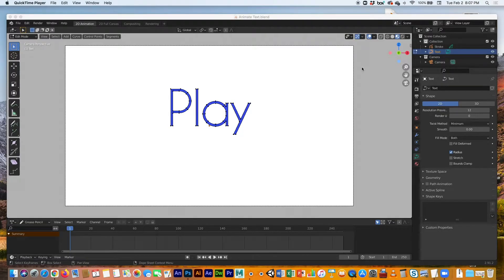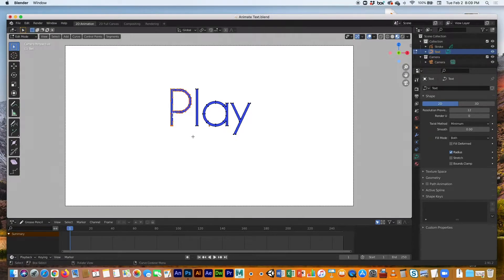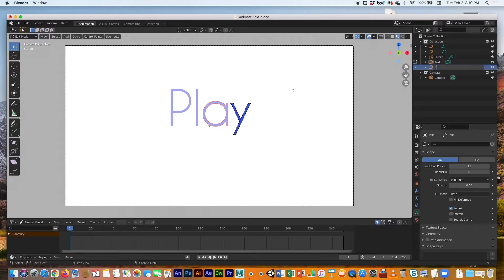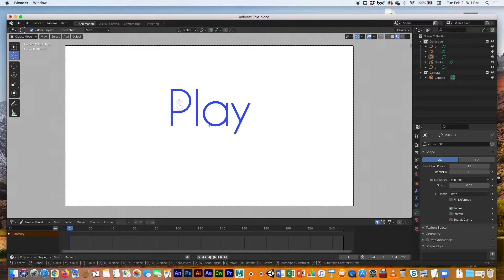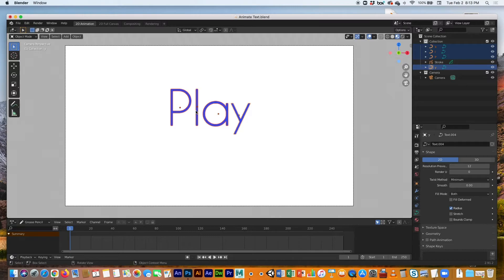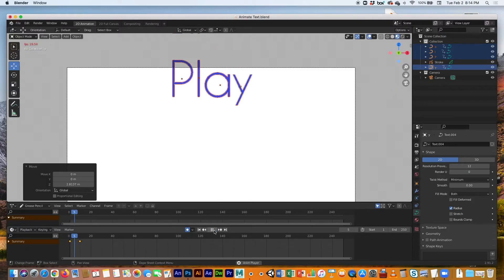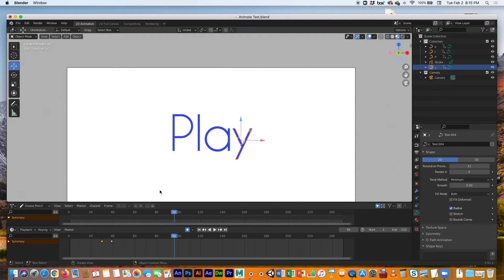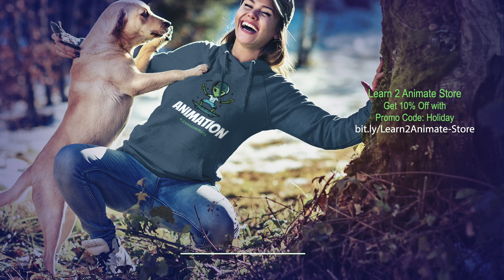How to Animate Text, letter by letter using object tweening in Blender Grease Pencil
This is a Blender tutorial on how to animate any object along a path, we will be animating this using the grease pencil in Blender 2.9 Enjoy! 😄   👍🏼  ▶️   🔔